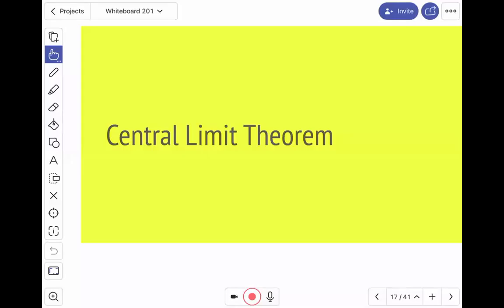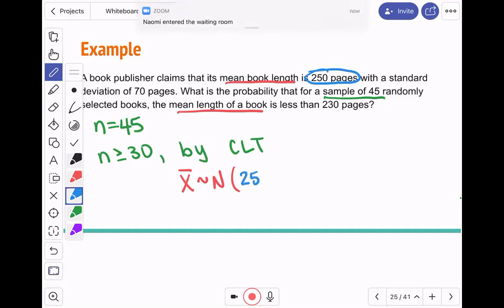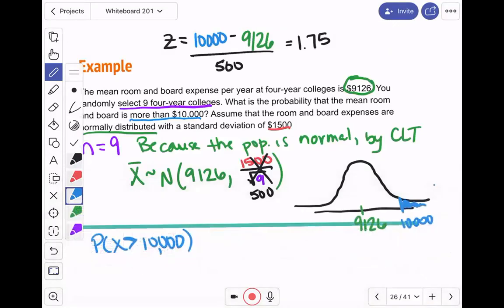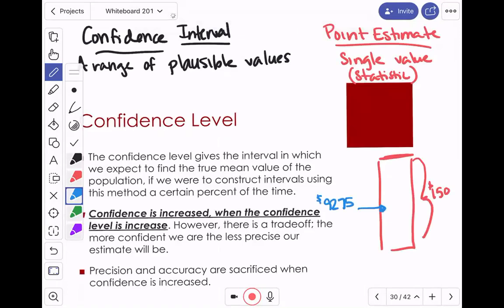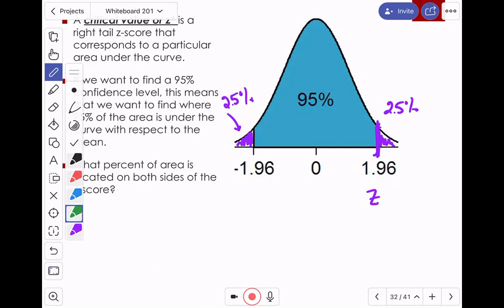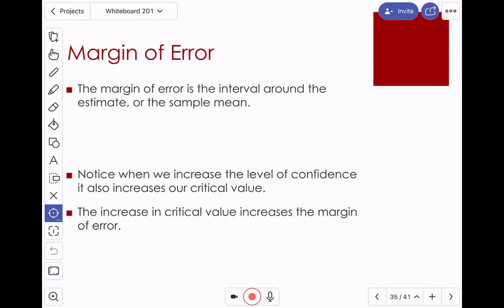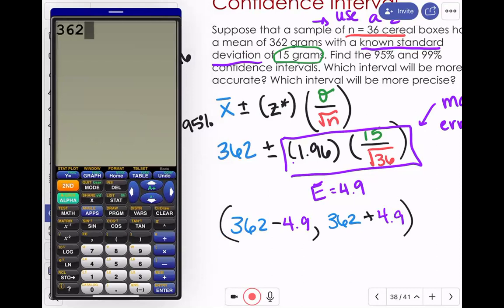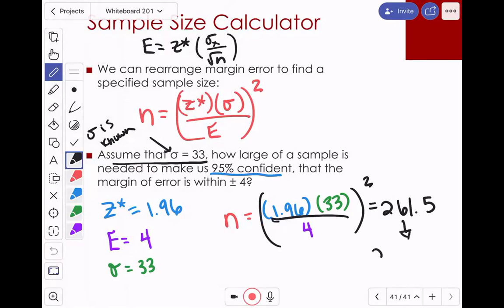Week 12: CLT and Confidence Intervals